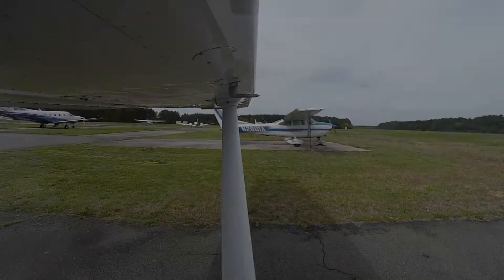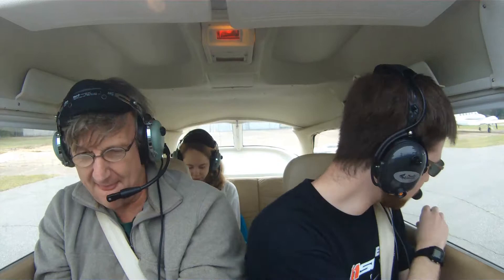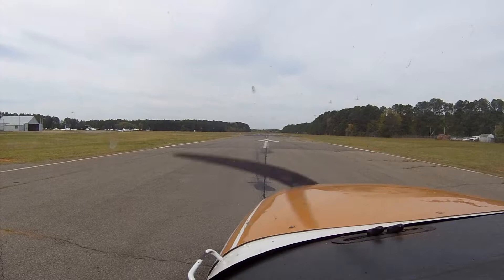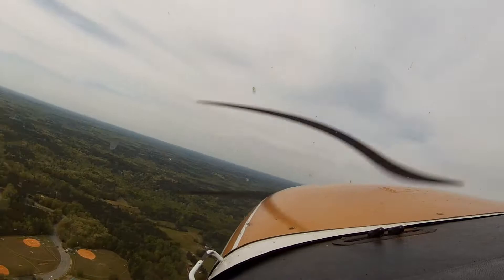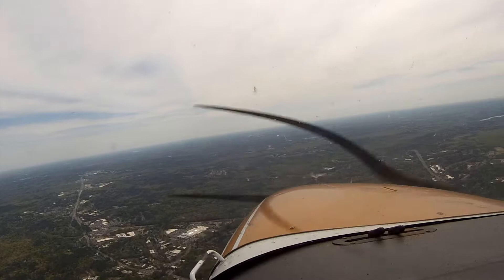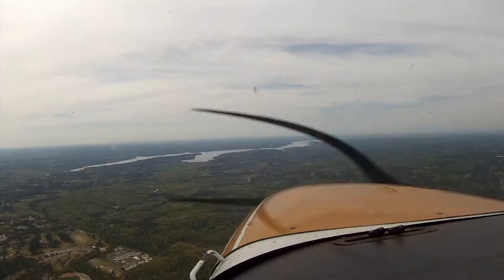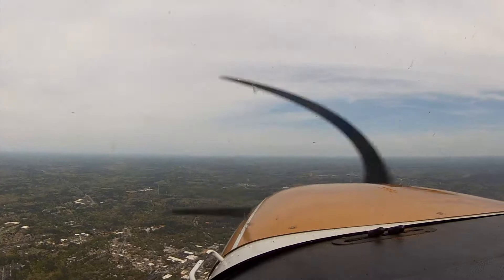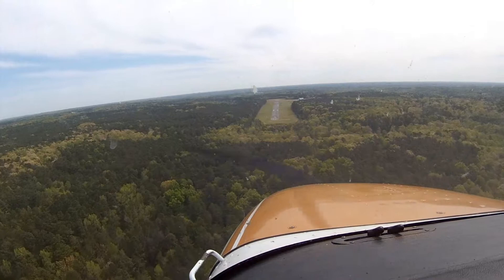Flying at Horace Williams Airport-Cessna 172: Event 2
Flying at Horace Williams Airport (KIGX). N738BG-1977 Cessna 172N. Filmed with Contour Roam, Contour Roam3, and Yi Lite. Enjoy!